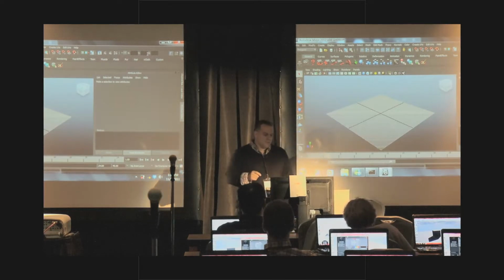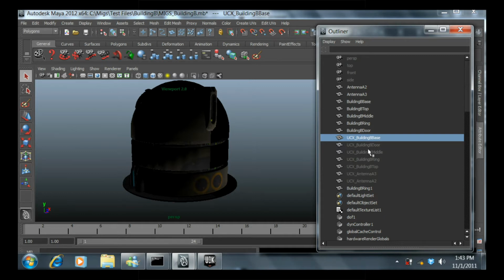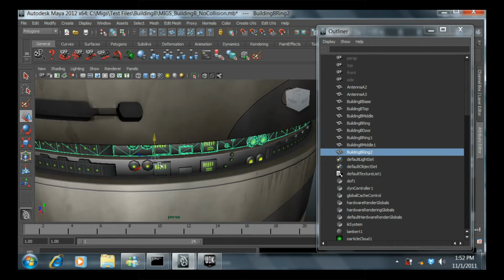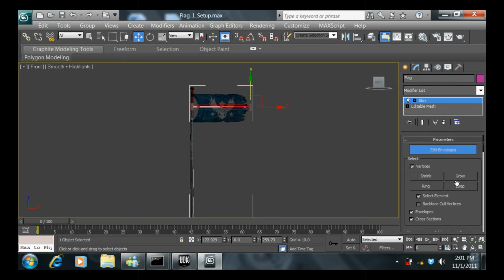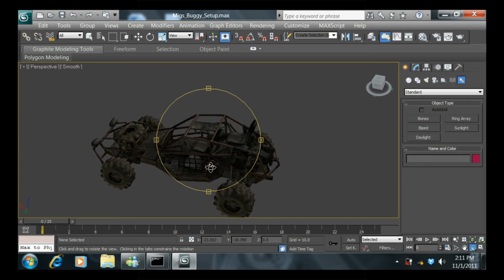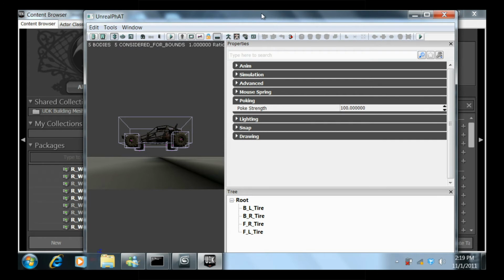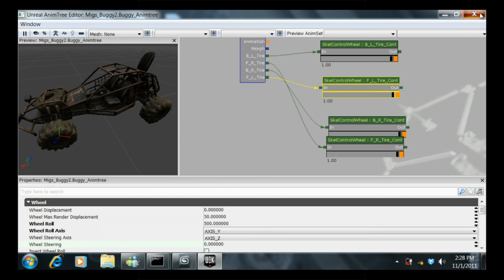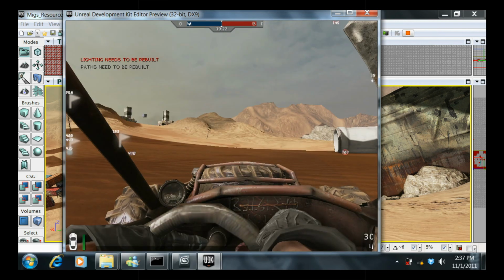Intro to Maya/Max & UDK | "Getting your content in game"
In this session, Frank DeLise, senior product manager at Autodesk will  walk you through using FBX in 3DS Max and Maya to get content into the  UDK. From statics, custom collisions, materials and more.